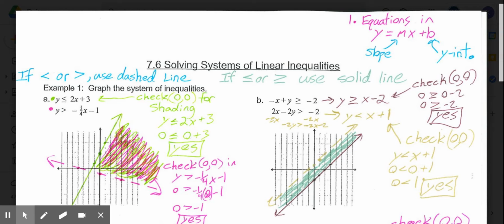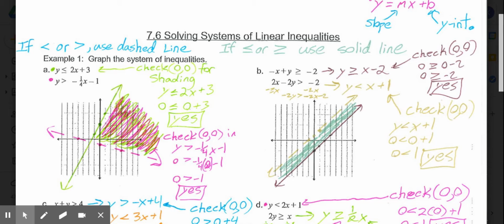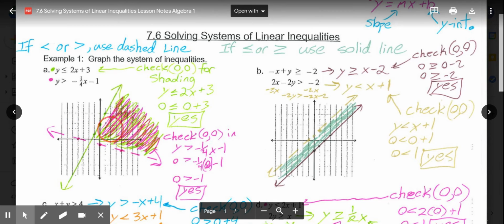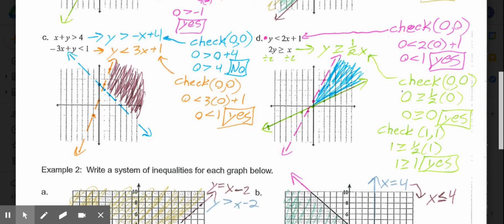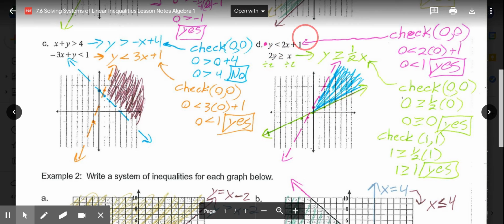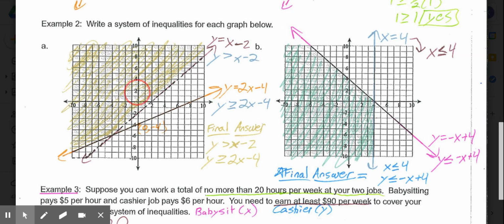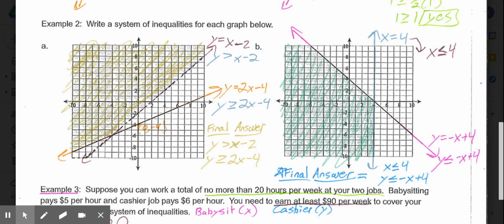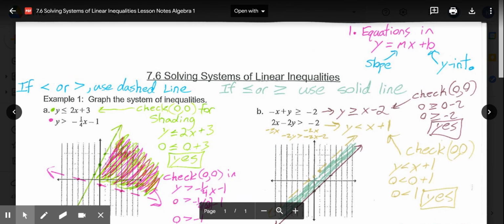7.6 Solving Systems of Linear Inequalities Video Lesson Algebra 1